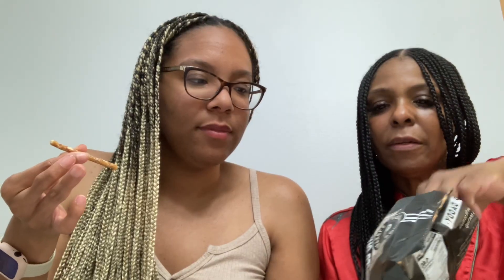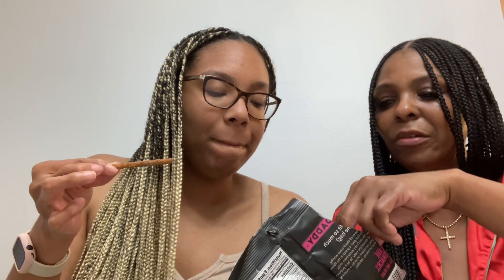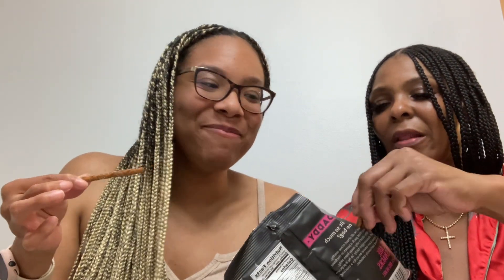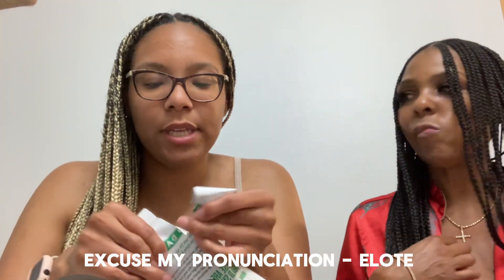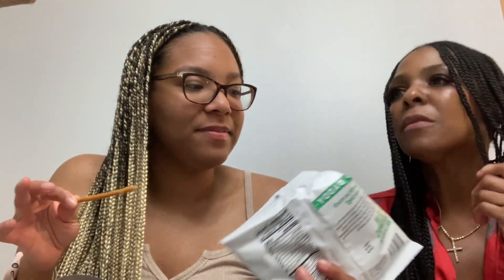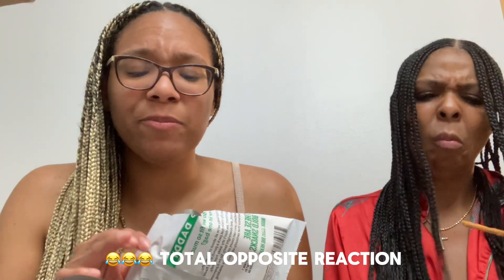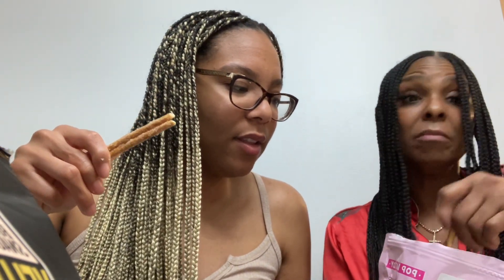POP DADDY PRETZELS REVIEW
HEY GUYS!

This was super fun to film and I highly recommend everyone to give this sampler pack a try! This is our honest review and I hope y’all enjoyed it!